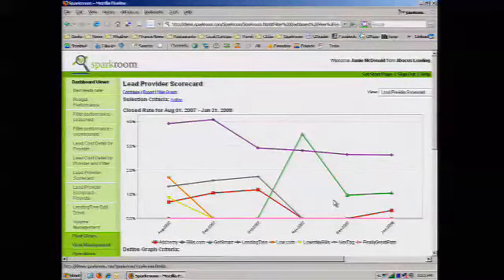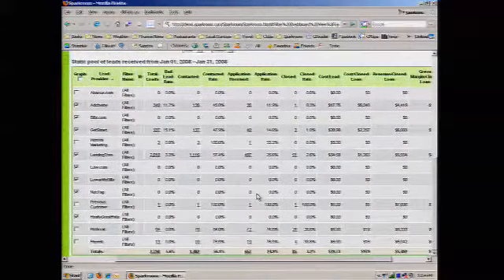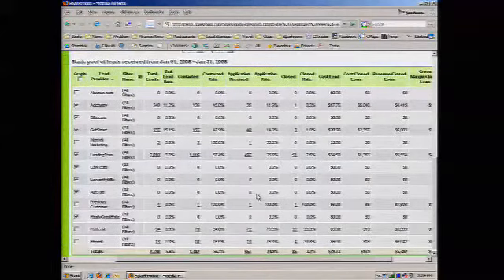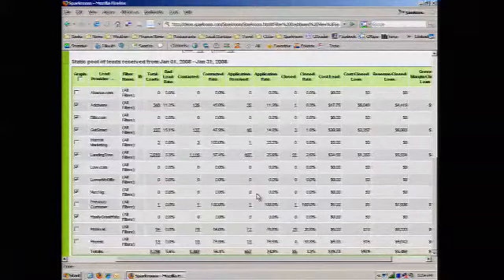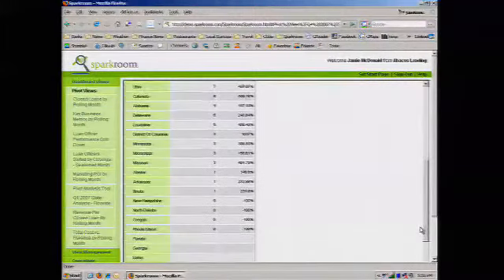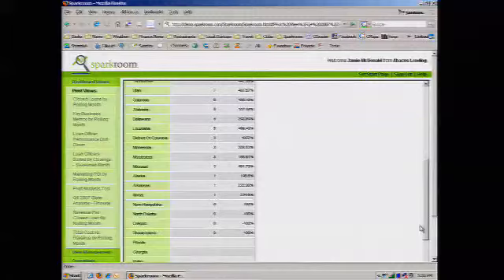FinovateStartup 2008 / Sparkroom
Sparkroom demoed at FinovateStartup in 2008.

Sparkroom’s is the leading provider of Lead Performance Optimization, a solution that uniquely combines Sparkroom Lead IQ, a hosted analytics platform with expert account management services to give online lead buyers the tools and expertise needed to measure, manage and optimize their lead acquisition spending. Initially focused on the mortgage industry, our products and service helps lenders dramatically improve the performance of their online leads, by lowering customer acquisition costs, significantly improving marketing efficiency and measurably increasing profitability. Founded in early 2007, Sparkroom is privately-held, with funding from private investors and Matrix Partners.